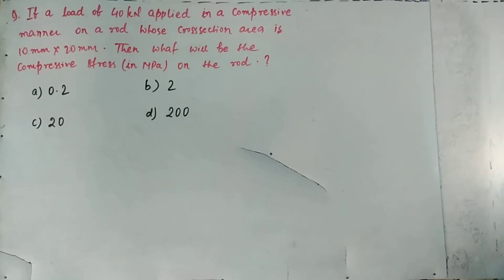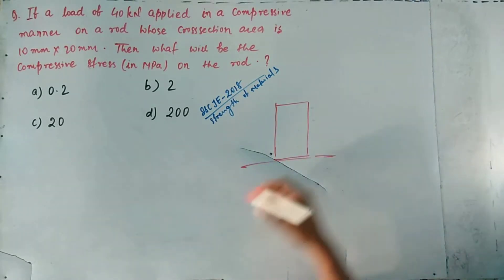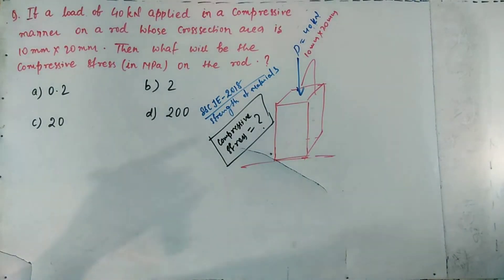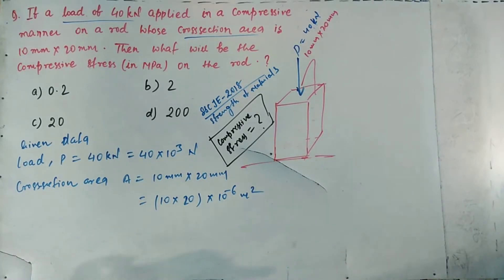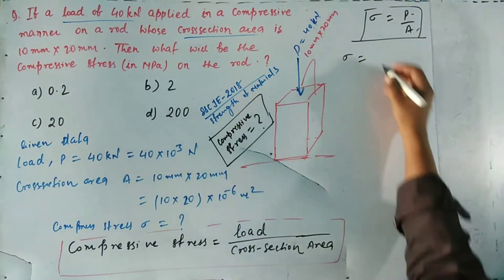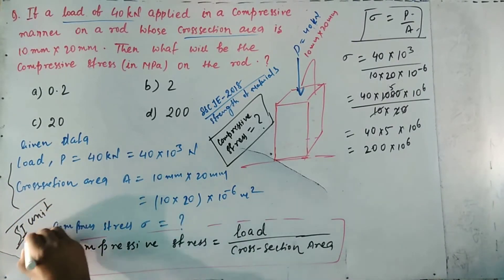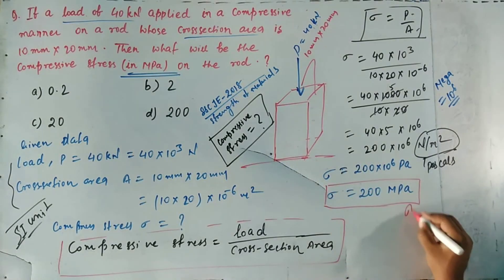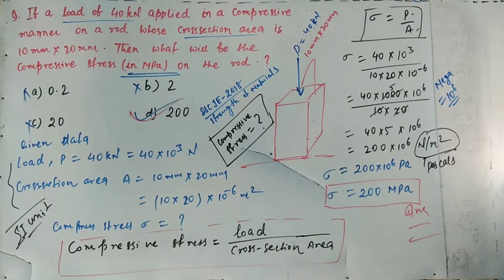Compressive stress(MCQ)-Strength of Materials,Mechanics of solid,numerical,JE & Engineering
Mechanical Engineering
For- RRB JE, SSC JE, DIPLOMA, B.Tech, B.E., IES, GATE, PSU, DRDO, CIL, ISRO, SAIL, BCCL & Others Engineering Competitive Examinations